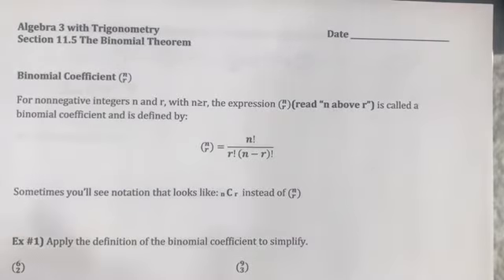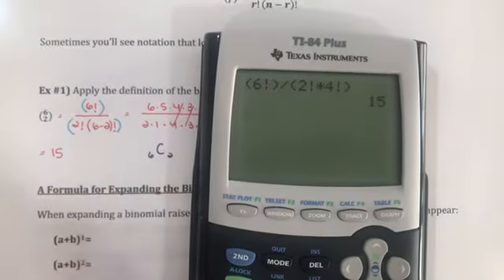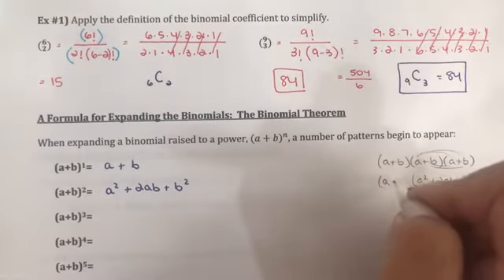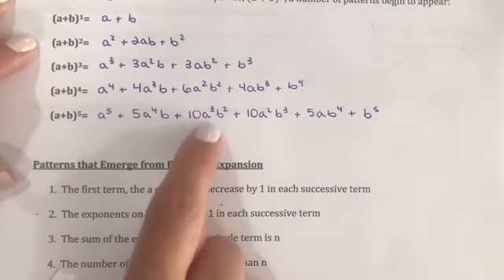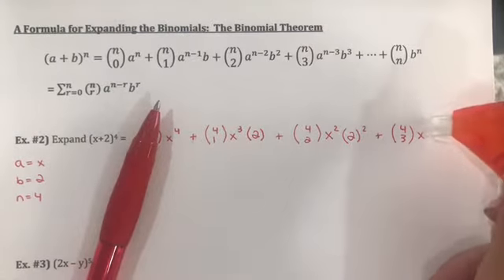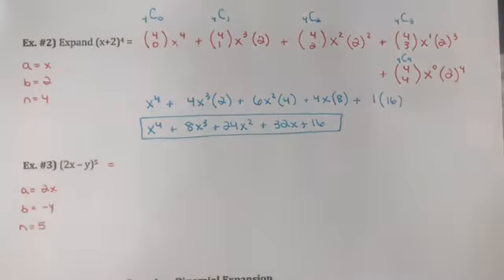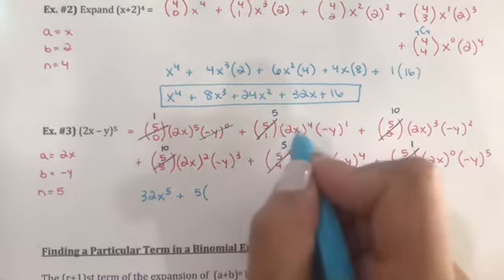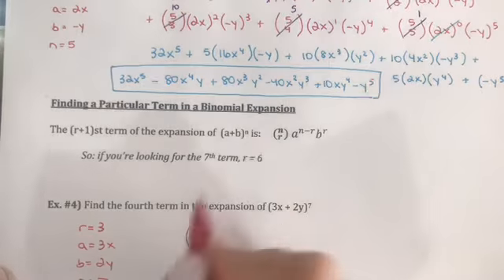Video Notes: 11.5 The Binomial Theorem